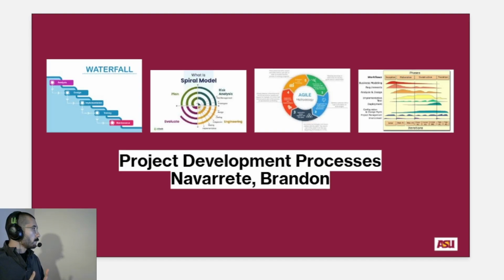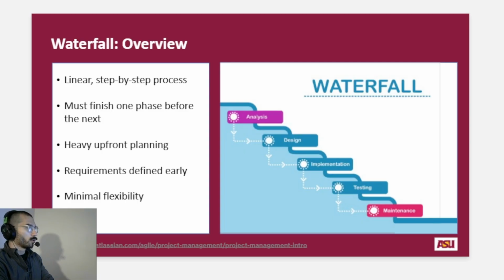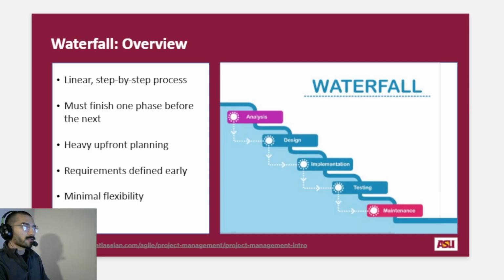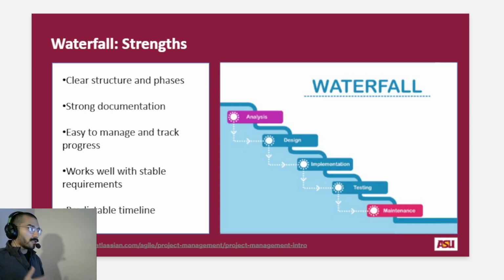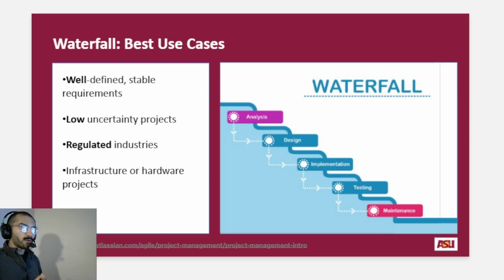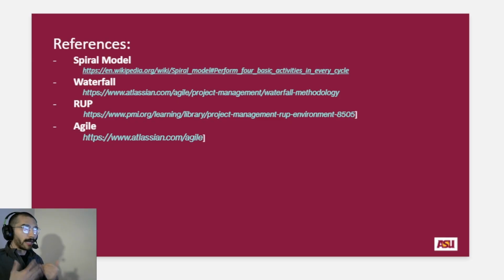SER 416 – Software Development Process: Waterfall Model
This video presents a breakdown of the Waterfall development model, covering:

- Overview
- Strengths
- Weaknesses

** Note: This video is part of a larger presentation covering four development models. The content shown here has been trimmed to focus specifically on the Waterfall model.